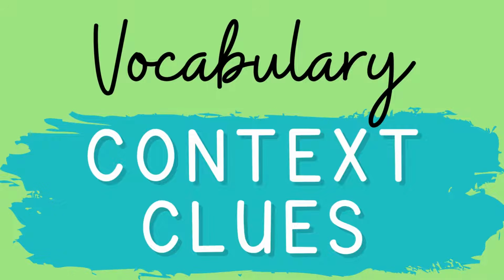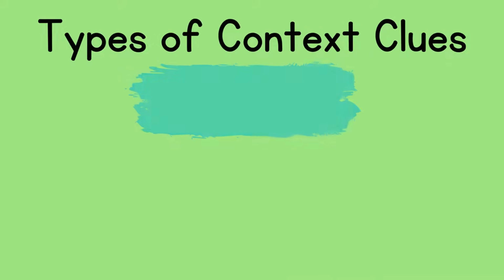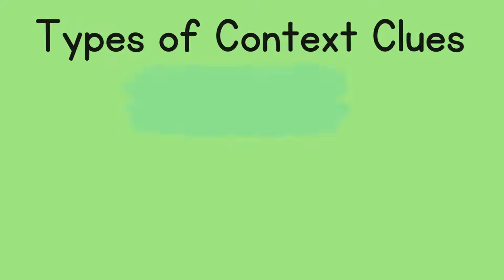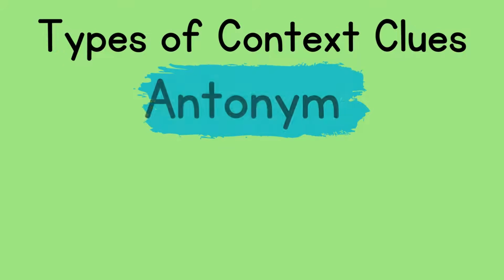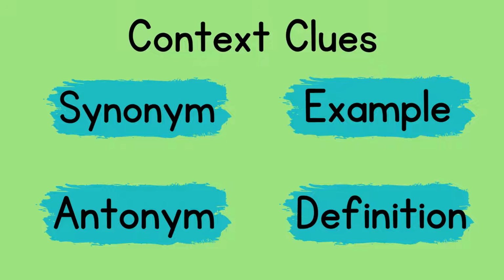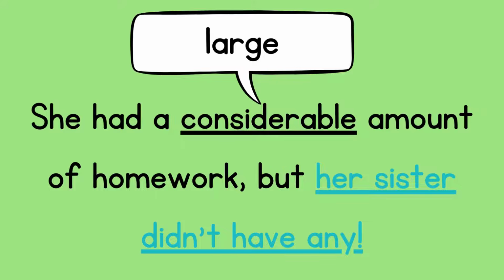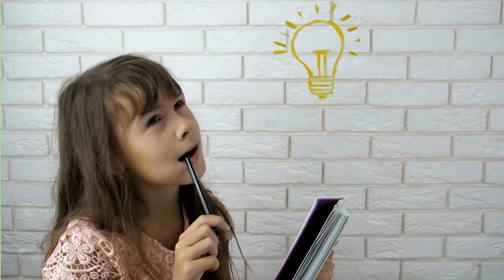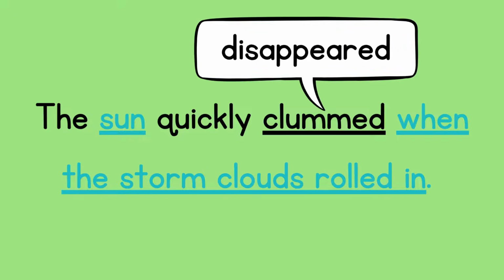Vocabulary: Context Clues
This video teaches kids how to define unknown words by uses clues around the word to figure out the meaning.  It shares context clues where the definition is given, synonym, antonym, and an example.  When kids use context clues they are better able to understand complex text.

These videos are educational videos and lessons for kids.  They teach and help kids interact to understand various reading, grammar, and writing skills.  Students learn by hearing information multiple times so use these videos as a way to kick off a teaching lesson or as a review.